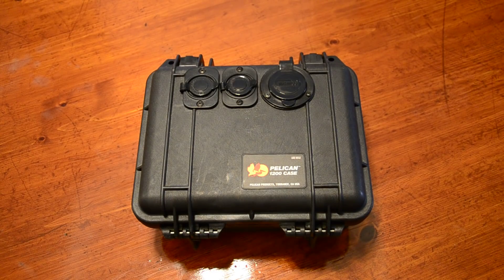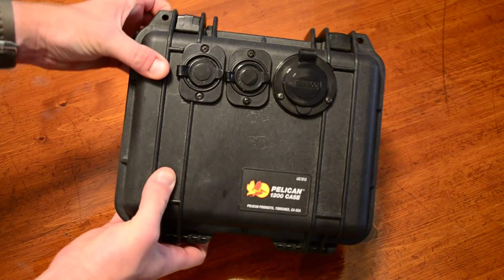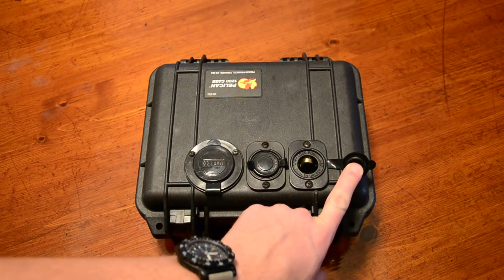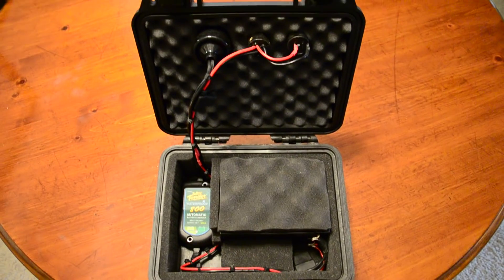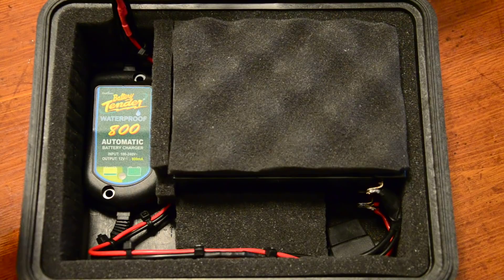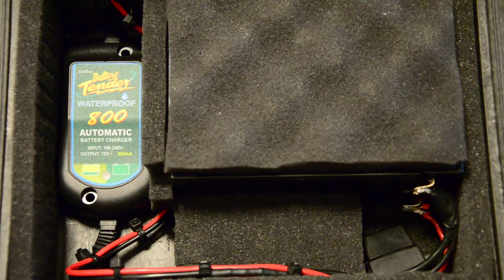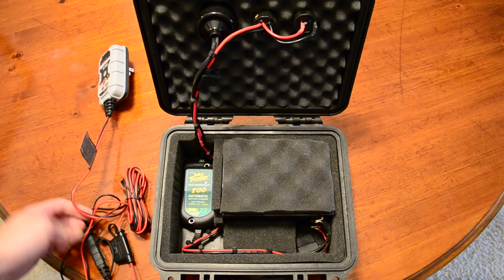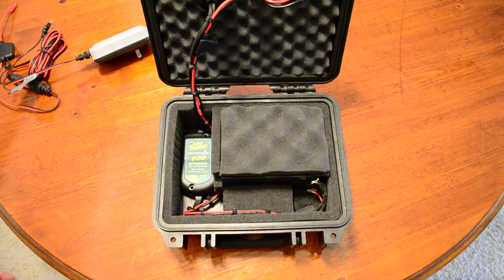How to Build a Better 12v Battery Box for Kayak Fishing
In this video I explain how to make a 12v battery box for kayak fishing using a Pelican 1200 case. With this setup, I can easily power a Lowrance HDS 5, several LED light strips, and a cell phone charger for multiple days.

Products Used:
1. MinnKota MKR-18 12V Plug & Receptacle
2. Blue Sea Systems 12 Volt Dash Socket
3. Battery Tender 800 Waterproof 12V Battery Charger
4. Marinco 150BBI Marine On-Board Charger Inlet (15-Amp, 125-Volt, Black)
5. Shoreline Marine GOOP, 3.7-Ounce, Clear
6. Pelican 1200 Case with Foam for Camera
7. AGM 12V 7AH Battery
8. NOCO G750